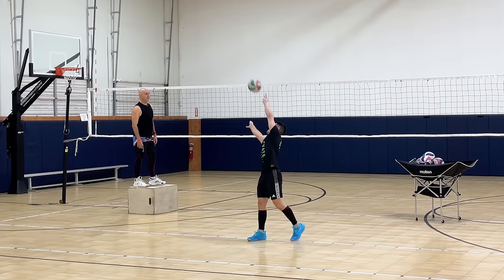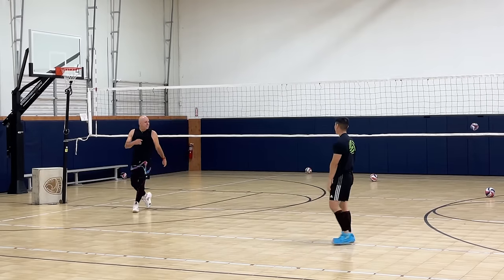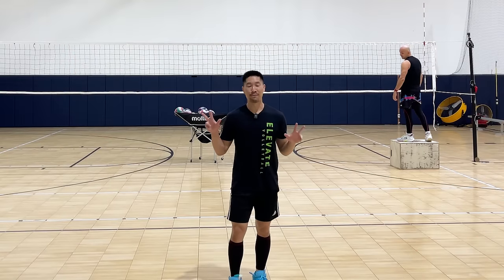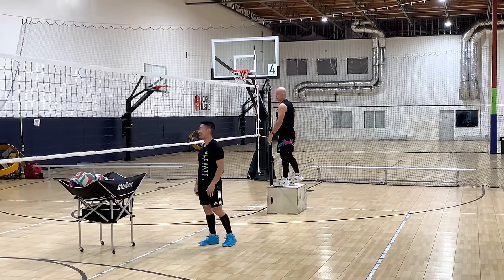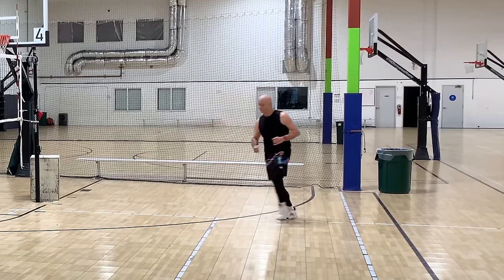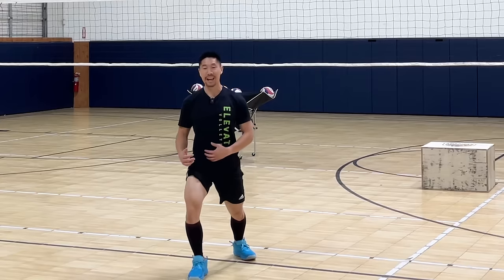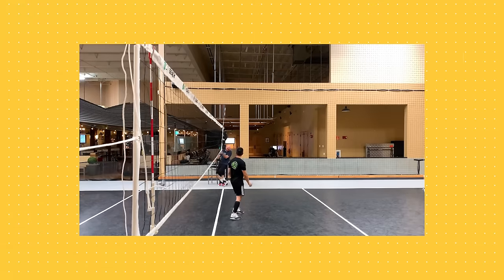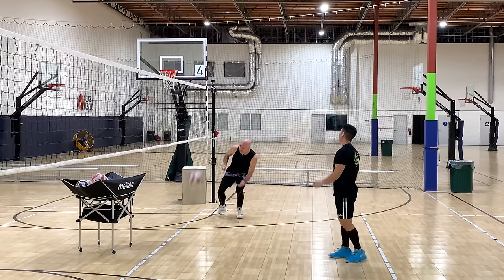Volleyball Coach Tries ATSUMU MIYA Techniques from HAIKYUU!!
I'm a Volleyball Coach and Player who attempts to do Atsumu Miya's setting techniques from Haikyuu!!

JUMP HIGHER with my Training Programs!

💪🏼 Super Greens Mix

🎥 Camera : Sony ZV-1
🎥 Microphone : Blue Yeti
🎥 Vlogging Camera : DJI Pocket 2
🎥 Portable 60” Tripod
🎥 Mini Tripod For Camera Phone
🎥 Portable Camera Phone Charger
🎥 iPhone Charging Cable